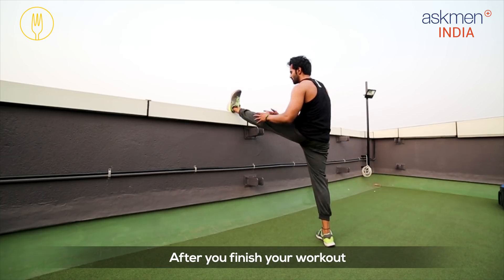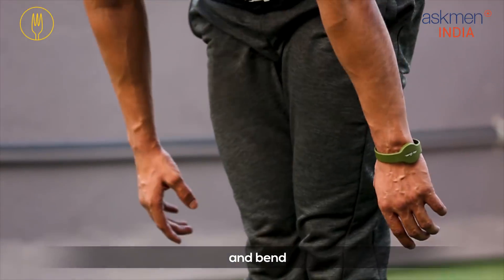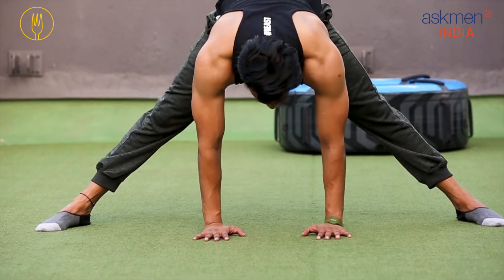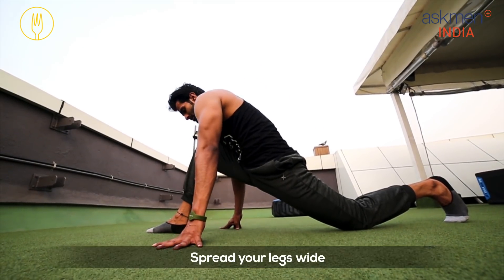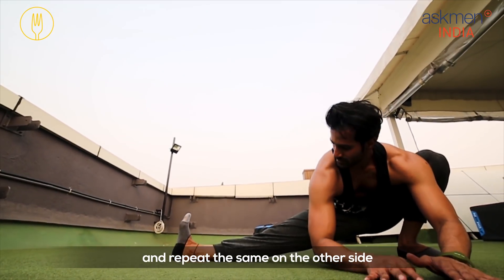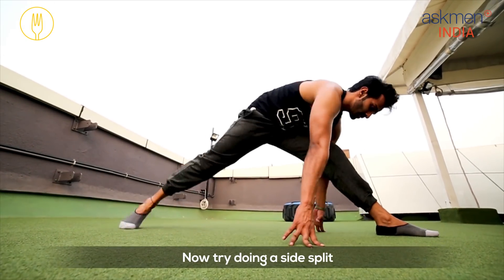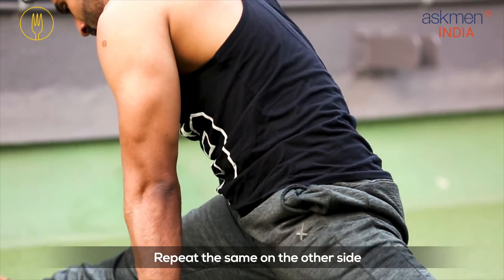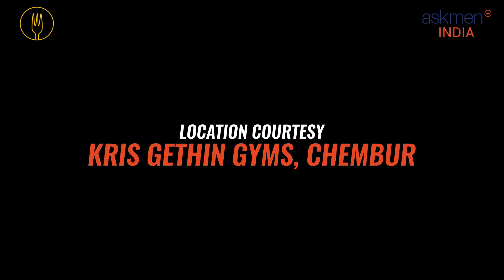AskMen India | Get Flexible like Tiger Shroff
TigerShroff mainains his flexibility with warm up and cooling down stretching exercises. If you want to have a body like him then follow this routine as shown by Rohit Sharma.